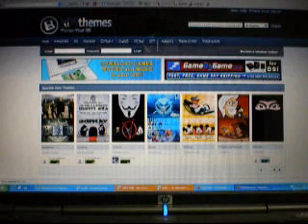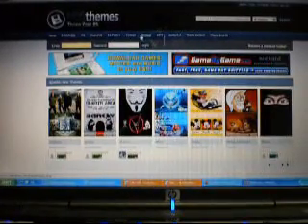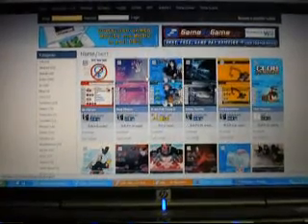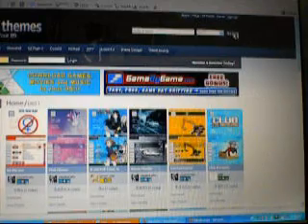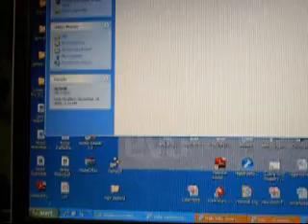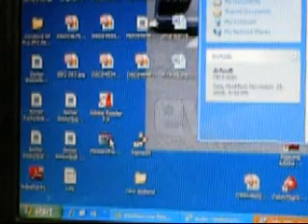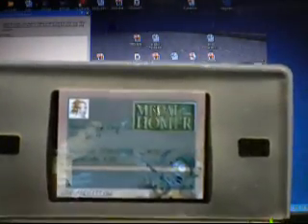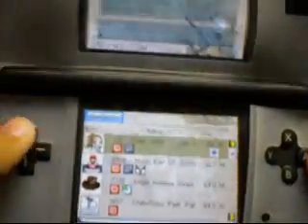How To Change Your TTDS Backround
Just doing a tutorial on how to change your ttds backround. Enjoy! :)